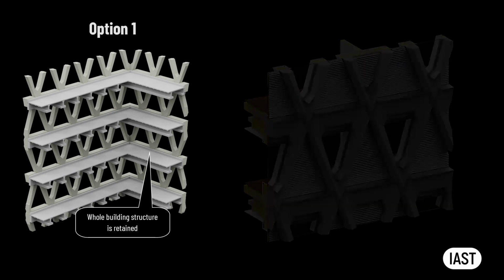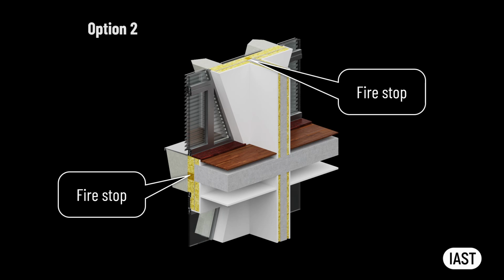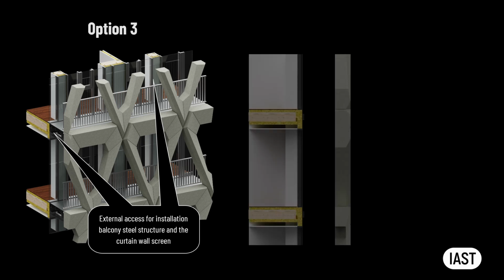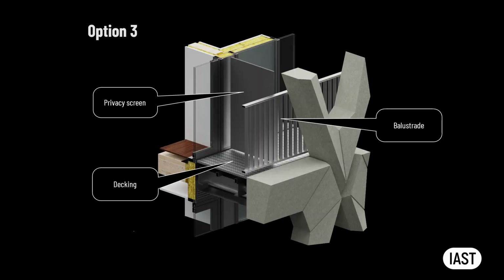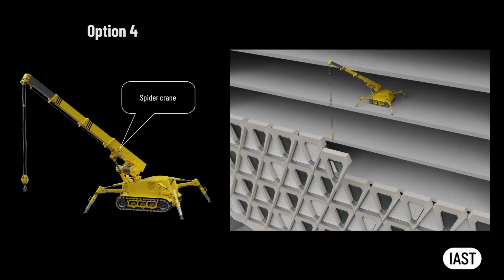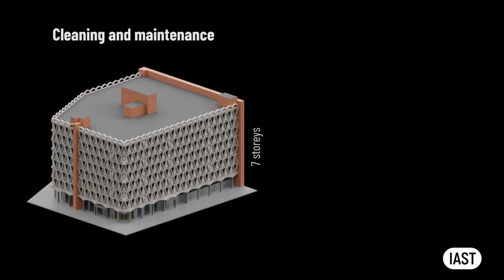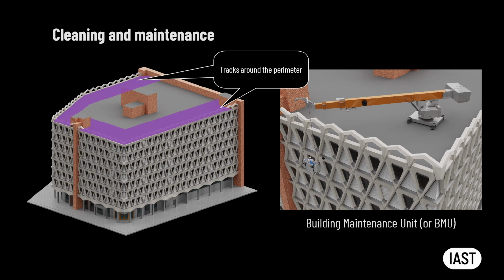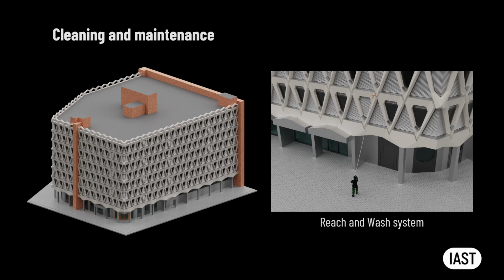Access Strategies - Retrofitting Strategies for Precast Concrete Façades - CPD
➡️ Visit IAST.UK to take a free quiz to check your understanding of the case study material. Each question comes with a custom visual and a detailed explanation, helping you understand the key takeaways from this tutorial on fire safety engineering.

🏆👏IAST Certificates are granted to successful course participants.

Retrofitting Strategies for Precast Concrete Façades

This video explores retrofitting strategies for precast concrete façades, focusing on practical approaches to improve performance, airtightness, and thermal efficiency in existing buildings.
Using a real building case study, we review several retrofit configurations — including scenarios where precast concrete screens are retained, reassembled, or repurposed as decorative balcony screens. Each option is analysed in terms of its impact on façade performance, safety, and compliance.
You’ll learn about:
Retaining or insulating precast concrete screens in retrofit projects
The use of EPDM membranes, window tapes, and two-stage silicone seals for water and air protection
Weep hole detailing for controlled drainage and condensation management
The application of non-combustible mineral wool insulation in tall buildings
The role of vapour control layers (VCLs) and drylining systems
How curtain wall façades may become the main performance system when paired with mass timber frameworks
Key differences between sealed precast façades and stick curtain wall systems
This detailed walkthrough demonstrates how façade engineers can modernise existing precast concrete façades while maintaining structural integrity, energy performance, and design intent.

Study facade design in construction at the Institute for Architectural Science and Technology, United Kingdom!

📢 Join the Conversation:
Excited about the Retrofit Case Study Course? Share your thoughts and ask questions in the comments below.

Your support helps us create more free educational materials for everyone.

✨Course Highlights:
- Learn facade design principles and retrofitting practices.
- Understand how façade systems work.
- Ensure compliance with current standards and performance requirements.
- Gain essential skills for sustainable retrofitting and refurbishment.
- Study how different façade types work.
- Explore the latest techniques in facade design and engineering.
- Improve your architectural detailing skills by analysing the annotated interactive 3D details available as part of our façade retrofitting course.

🌿 Promote Sustainable Practices:
By recommending this course, you contribute to the promotion of sustainable practices in facade design and engineering. This not only enhances the longevity and performance of buildings but also aids in environmental conservation and responsible resource use.

IAST Qualifications, Online Courses, and CPDs are designed for:
- Facade Engineers
- Design Managers
- Facade Designers
- Facade Specialist Contractors’ Employees
- Business Owners
- Architects
- Architectural Technologists
- Architectural Engineers
- Project Managers
- Quantity Surveyors
- Estimators
- Structural Engineers
- BIM/CAD Engineers
- Fire Safety Consultants
- Sustainability Consultants
- Building Physicists
- Commercial Managers
- Technical Sales Consultants

🏛️We offer special discounts to students and members of certain professional organisations.

Who is eligible for a discount?
- Members of professional organisations such as JCI, SFE, CIBSE, RIBA, CIAT, CWCT, RAiNA, FTI, SDE, GGF, ICE, RICS, and IFE.
- Students and recent graduates in Façade Design and Engineering programs.

The IAST has made every effort to ensure that the information provided in this video is accurate and up-to-date at the time of publication. The content of this video is intended solely to enhance general industry knowledge. Viewers are advised to apply their own professional judgment and expertise when utilising this information.